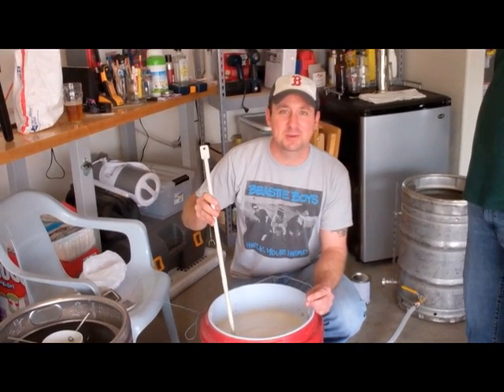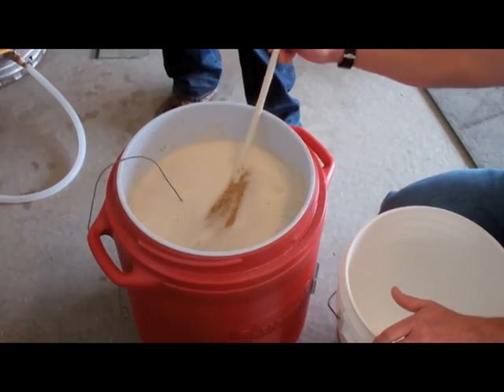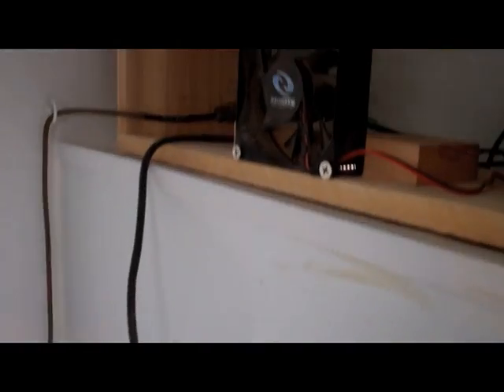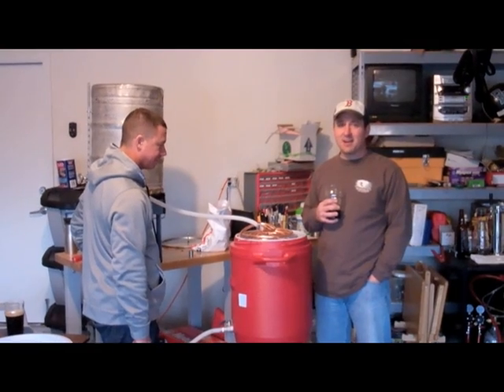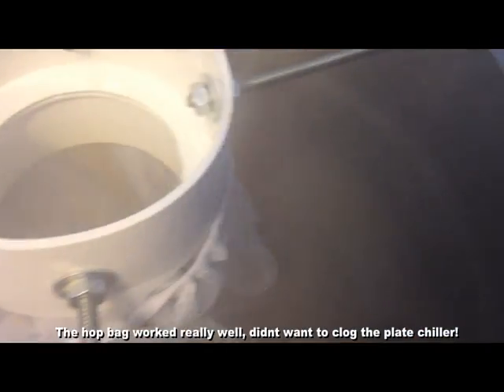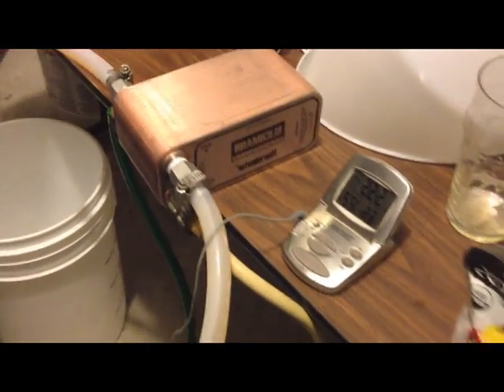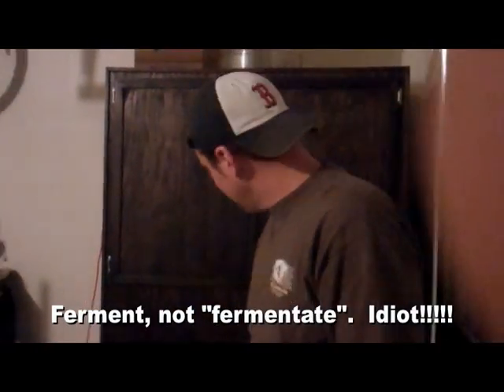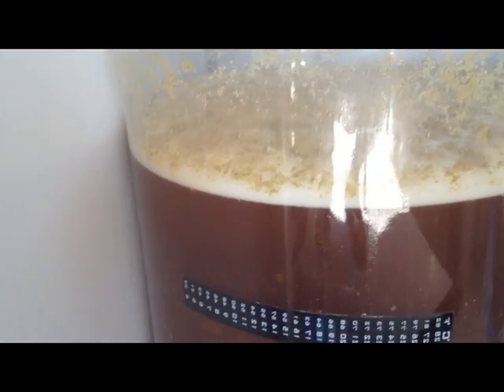DFH90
Some buddies and I brewing a Dogfish Head 90 clone.  No a "how to" video, just showing my set up.